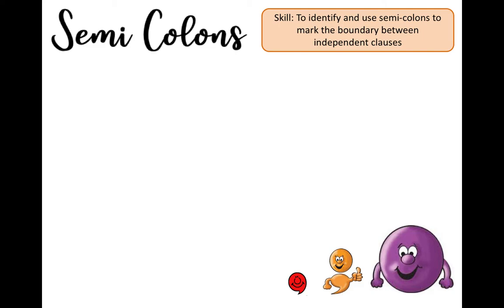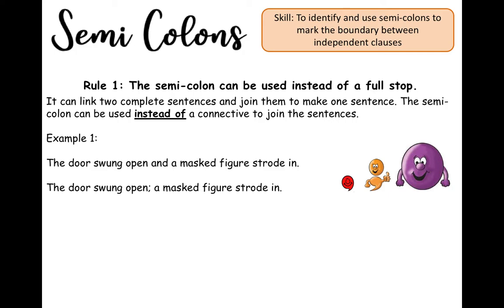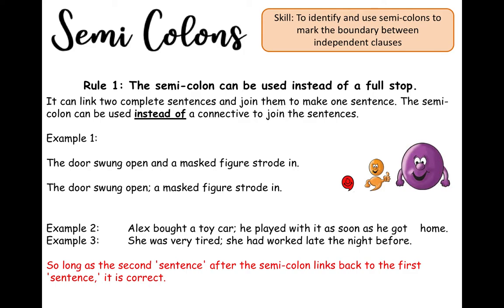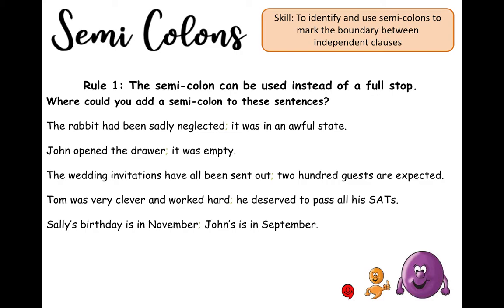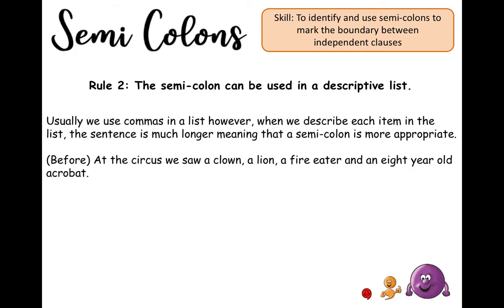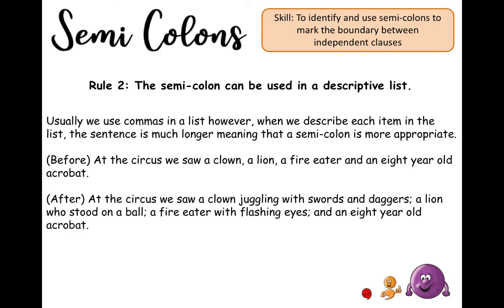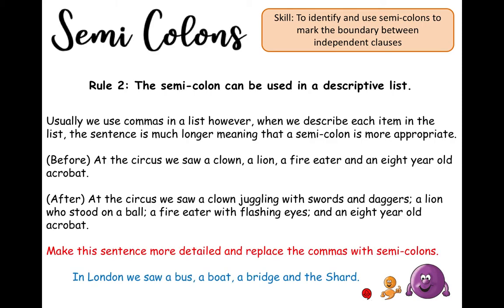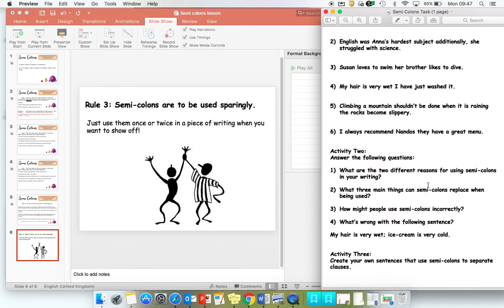Semi Colon Lesson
Original powerpoint taken and edited from TES -created by emzel0 (Jan 26, 2014)